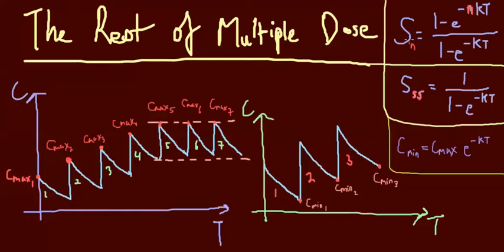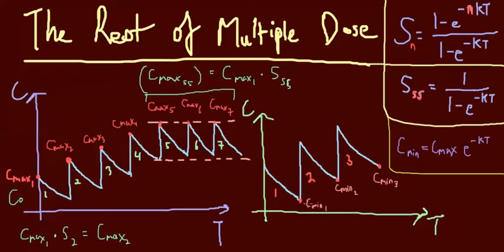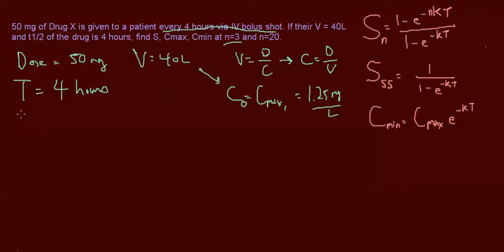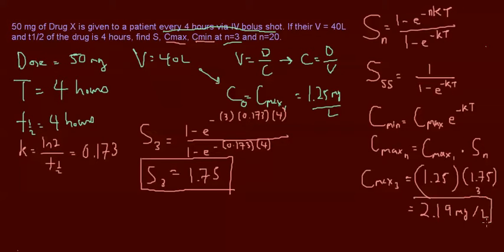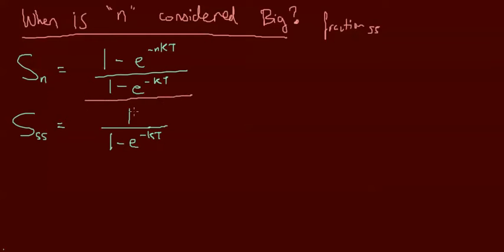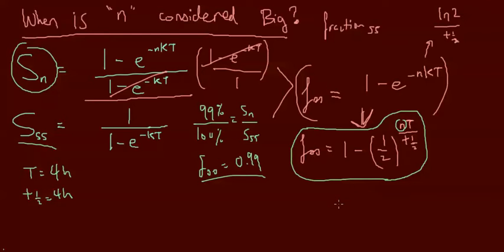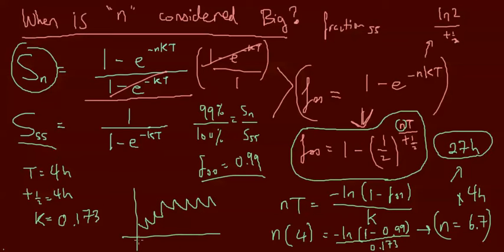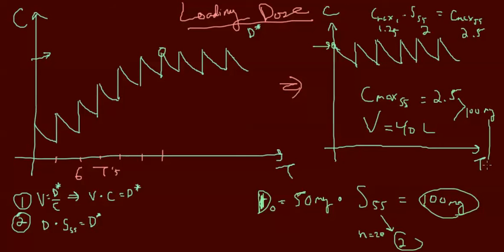Multi Dose Part 2